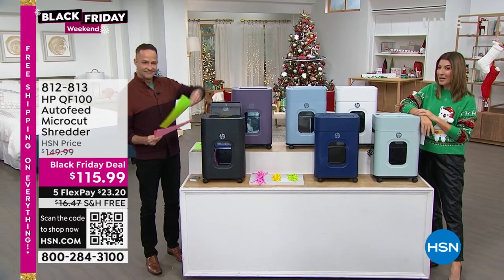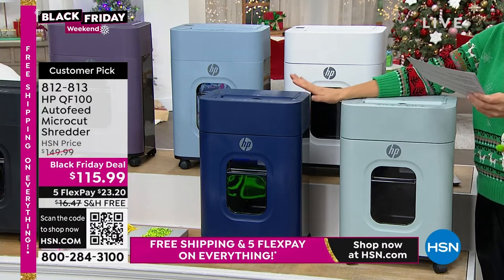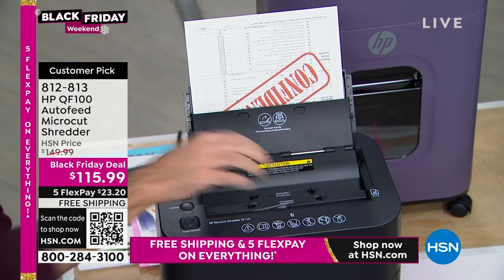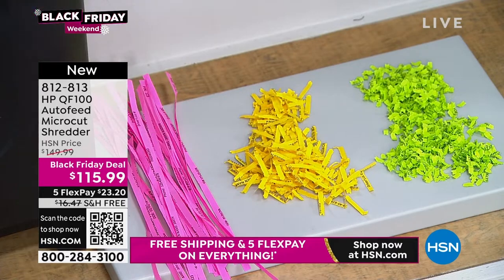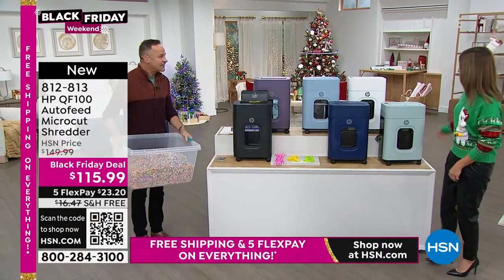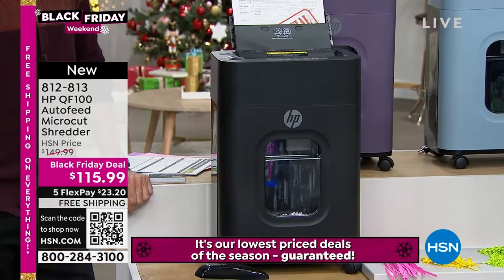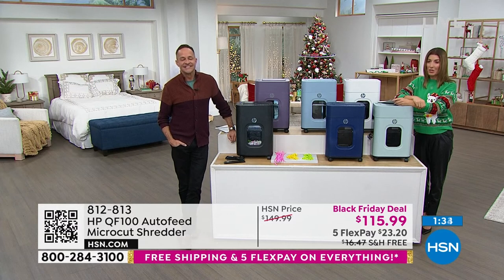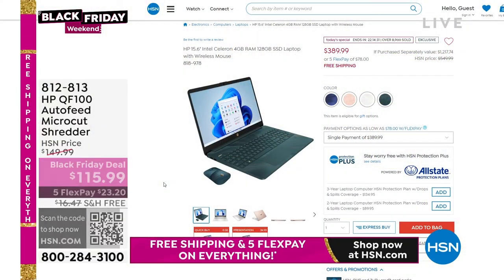HP QF100 Autofeed 100Sheet Microcut Shredder with Drop B...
HP QF100 Autofeed 100Sheet Microcut Shredder with Drop Bin
Just the right thing for your home or office, the HP QF100 Autofeed Microcut Shredder quickly completes the task of shredding with minimal effort. The front slot accepts up to ten sheets of paper at a time, as well as credit cards and staples, and the auto feed tray holds up to 100 sheets. Designed with four casters for easy mobility. And it has a 4.5 gallon pullout bin with a dropdown feature that makes disposing of the microcut shreds easypeasy. Fully assembled. No maintenance or oil sheets needed.

    Shredder
    User manual
    FAQ insert

    Fully assembled.
    No maintenance or oil sheets needed.